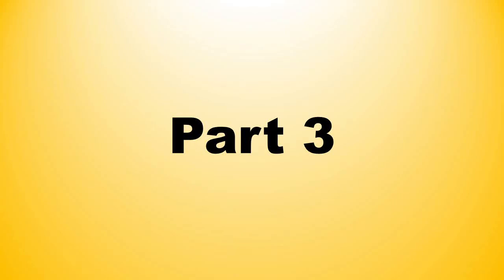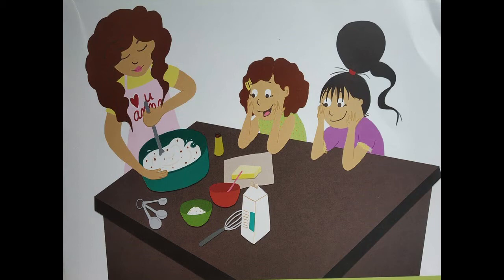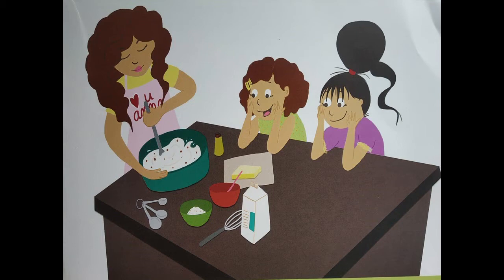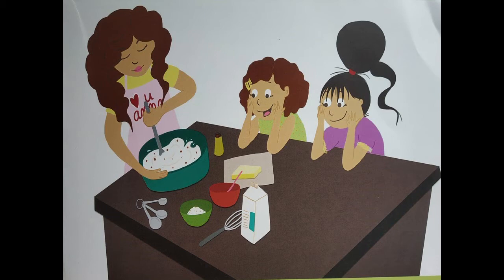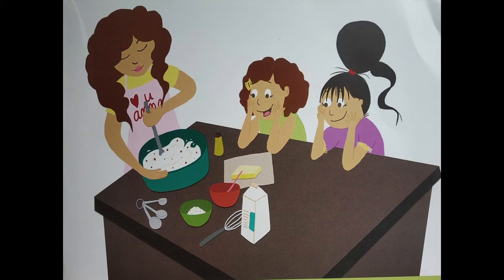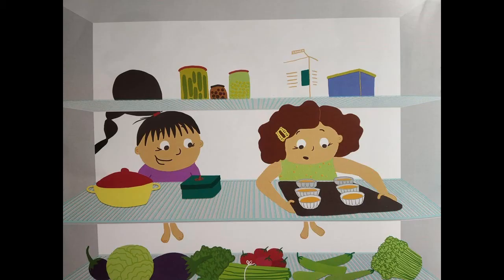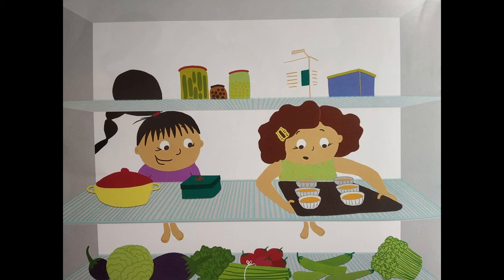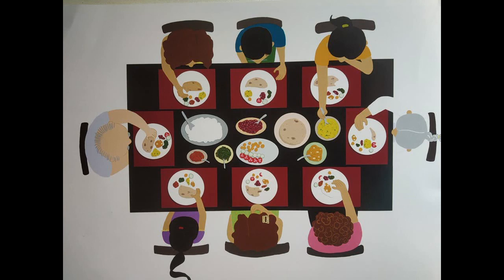The Orbis School - English - Jr KG - St. 4 Prediction - Part 3